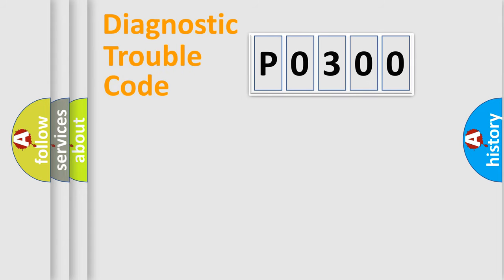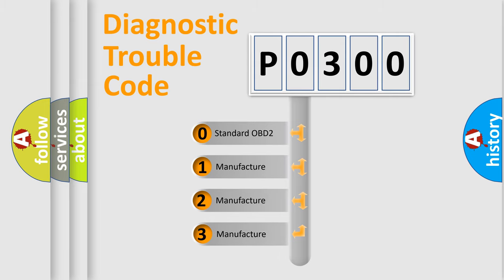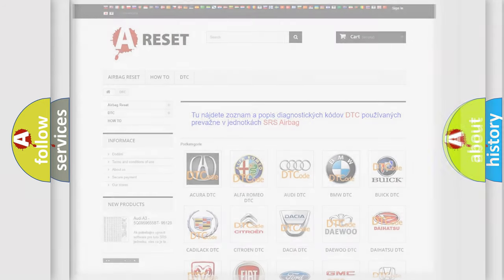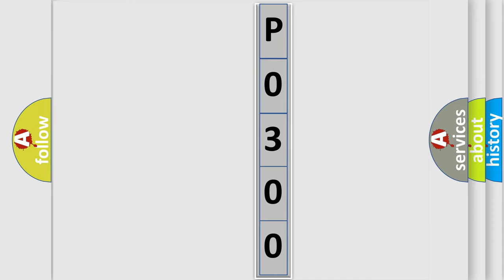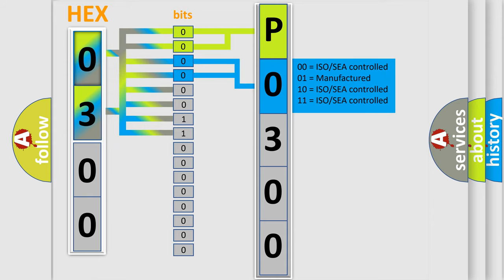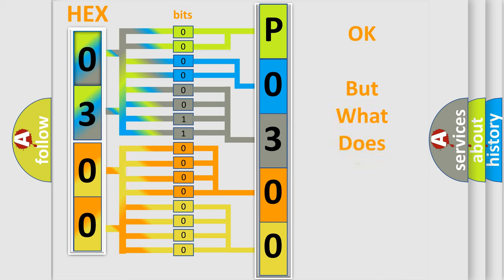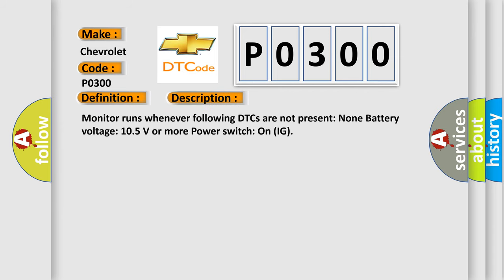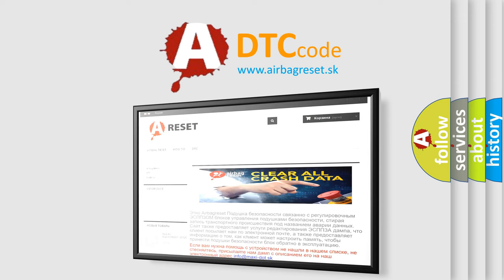DTC Chevrolet P0300 Short Explanation